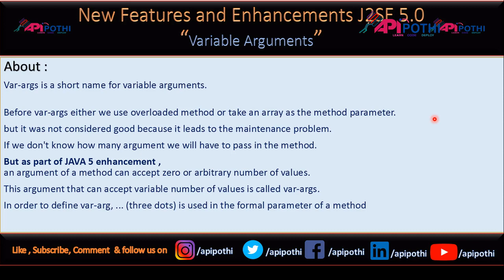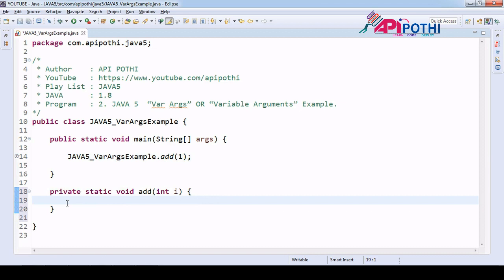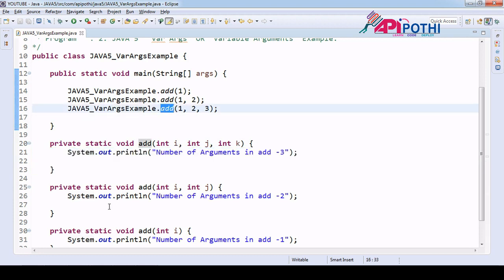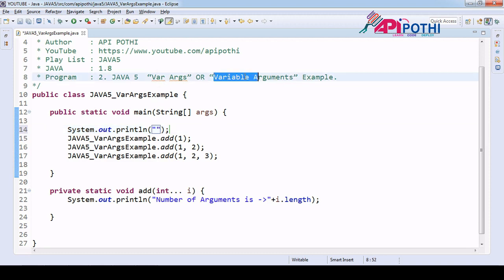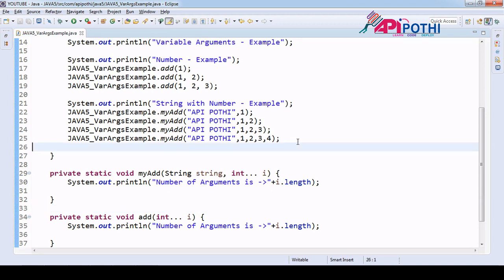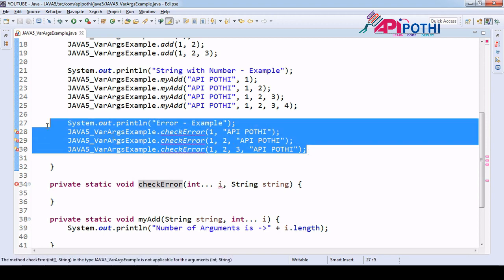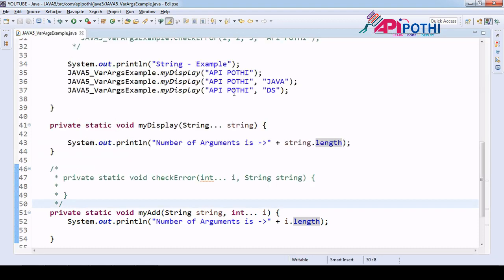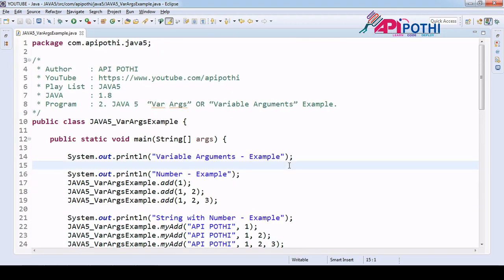3. JAVA5 Features "Variable Arguments" or "Var-Args" || API POTHI || JAVA 5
3. JAVA5 Features "Variable Arguments" or "Var-Args" || API POTHI || JAVA 5